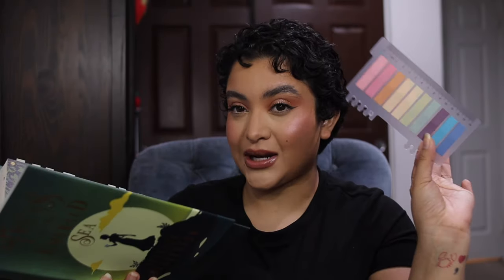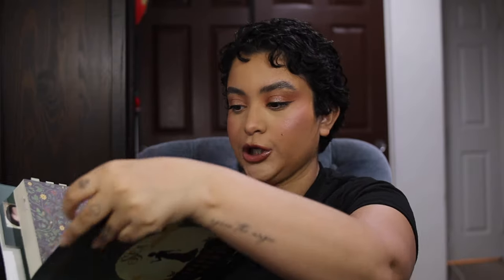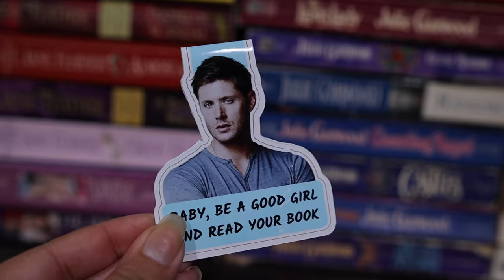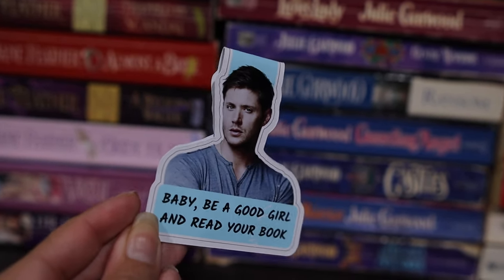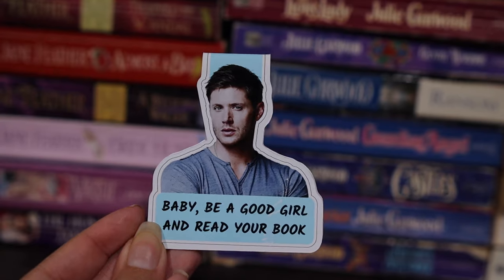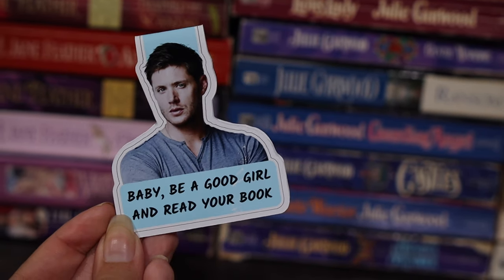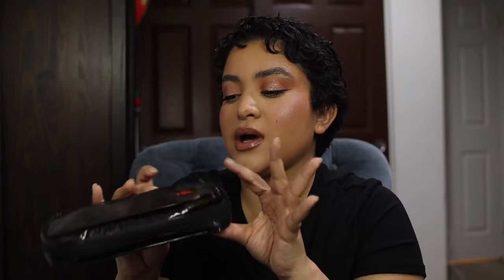What’s In My Bag 👜 Bookish Edition- Kindle, Current Read, & Fav Makeup Items ✨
Greetings and salutations! Today’s video I am doing a classic ‘what’s in bag video’

Amazon Storefront (lots of products mentioned linked)

Amazon Wishlist

✨ my book clubs
 Historical Romance Bookclub: https://